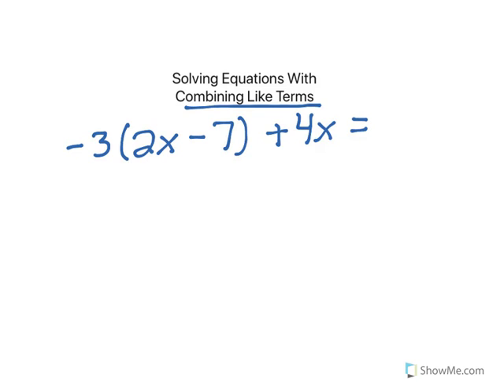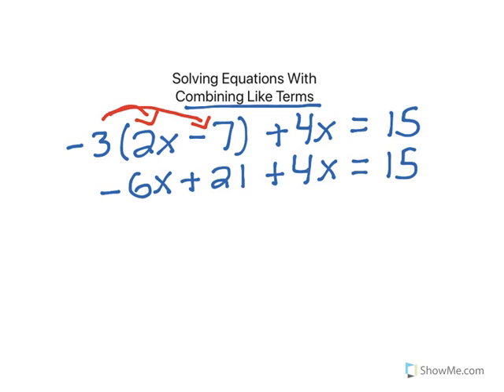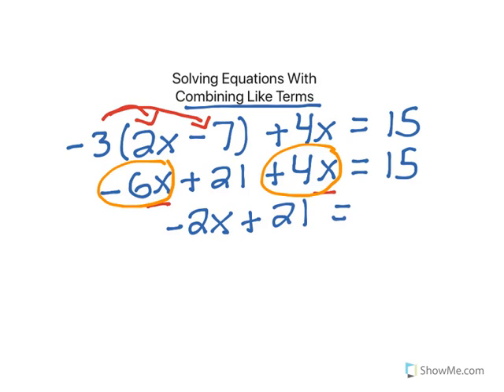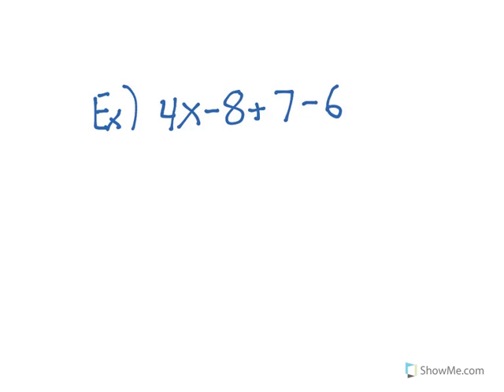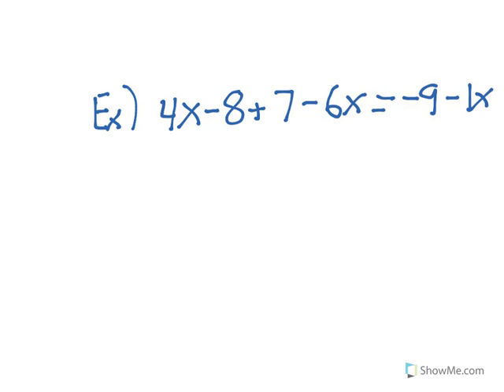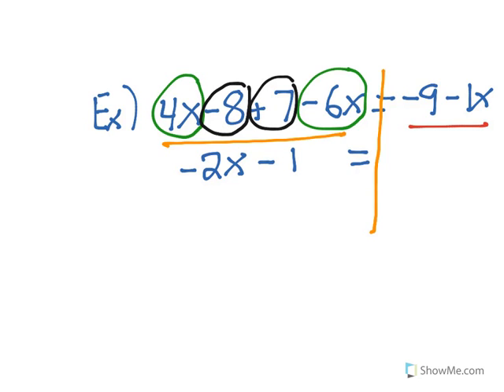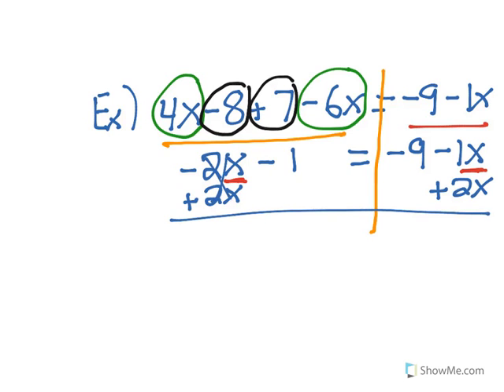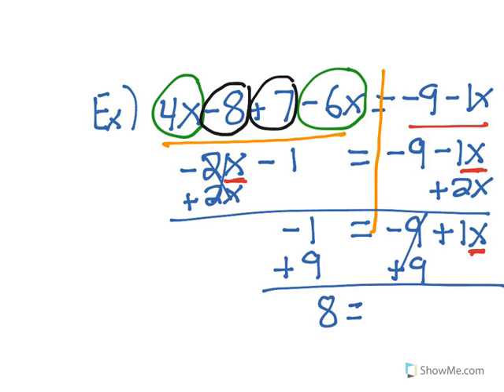Solving Equations by Combining Like Terms